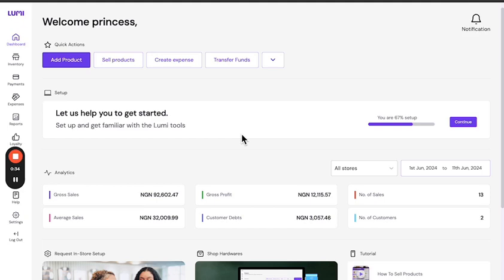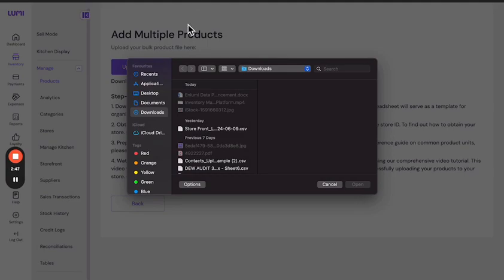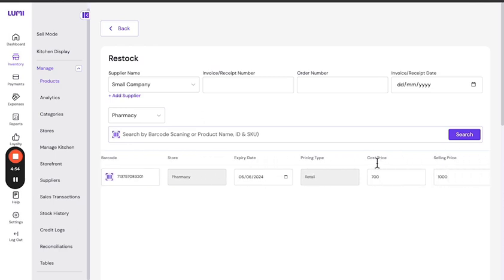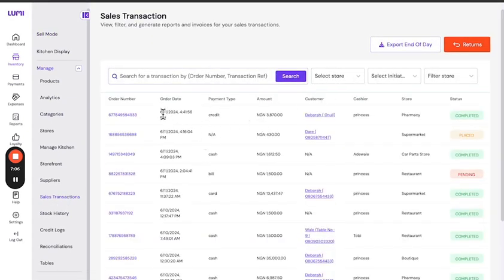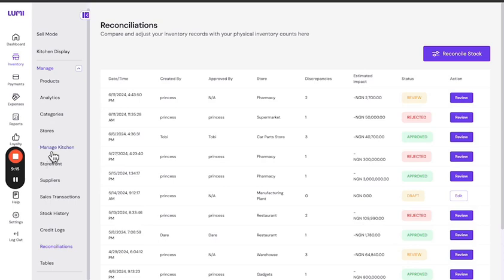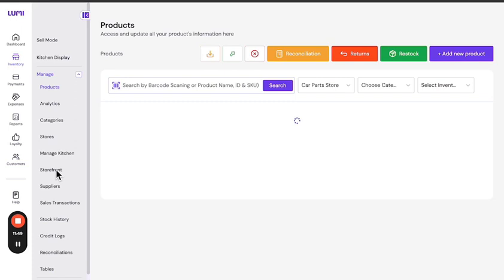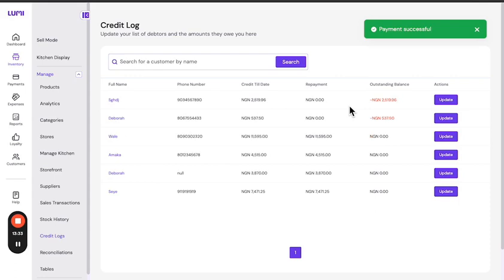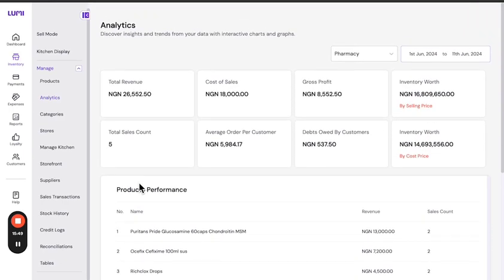Inventory Demo for Pharmacy Owners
All you need to know when setting up the Lumi Business Inventory management software for your pharmacy